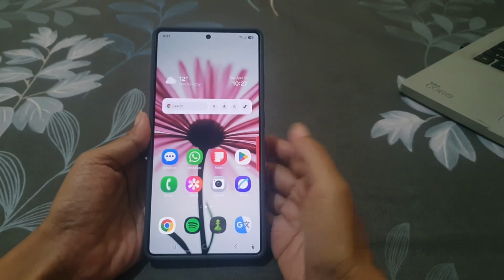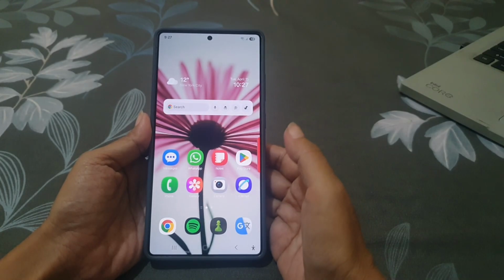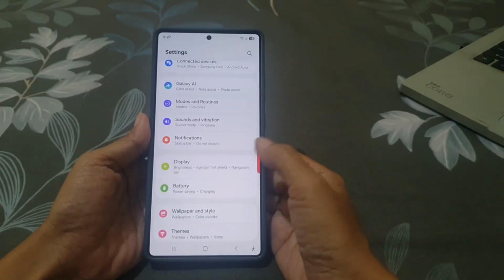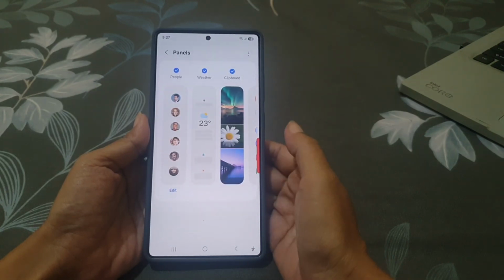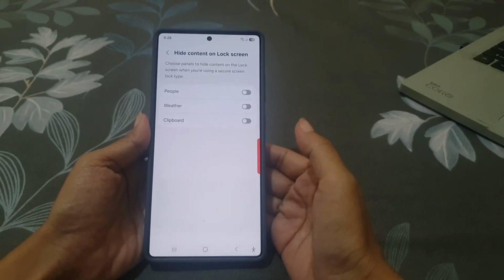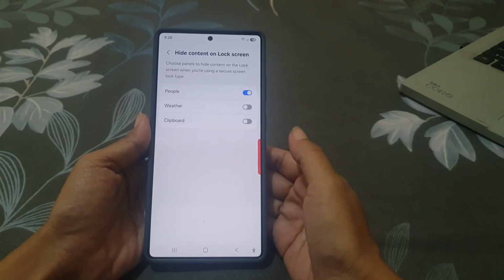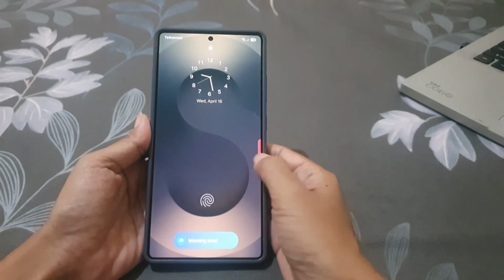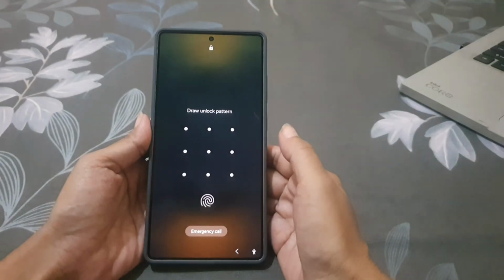How to hide edge panel content on lock screen on Samsung Galaxy S25 Ultra for added privacy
In this video, you will find the steps on how to hide edge panel content on lock screen on Samsung Galaxy S25/S25+/S25 Ultra for added privacy.

To hide edge panel content on lock screen on Samsung Galaxy S25 Ultra for added privacy, do the following steps:
- Tap "Display".
- Tap "Edge panels".
- Tap "Panels".
- Tap More icon or three vertical dots icon at the top right and then select "Hide content on lock screen".
- Choose panels to hide its content on the lock screen when you are using a secure screen lock.

With this setting, you need to enter your screen lock to access the contect of the panel you hide from the lock screen.

Given to the function, this feature is useful when you want to keep certain edge panel content private on the lock screen. Whether it's your favorite apps, contacts, or tasks, hiding them ensures only you can access them securely.